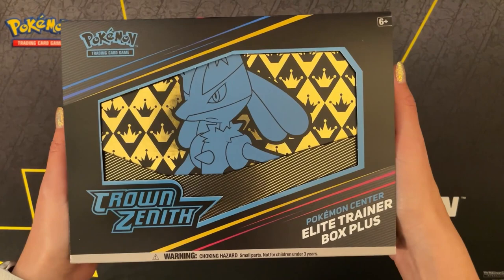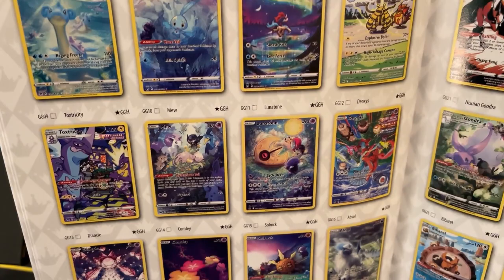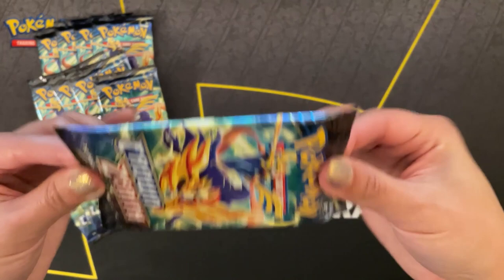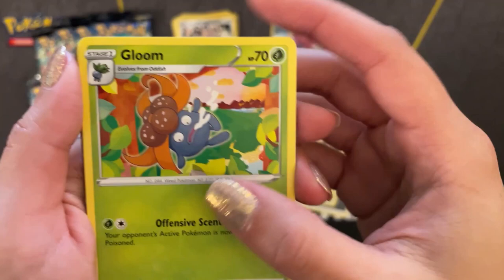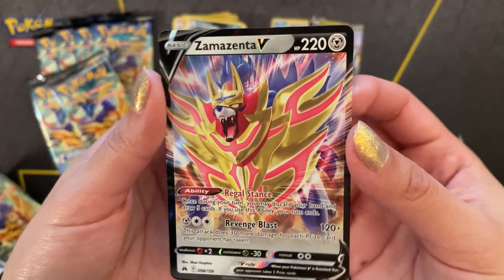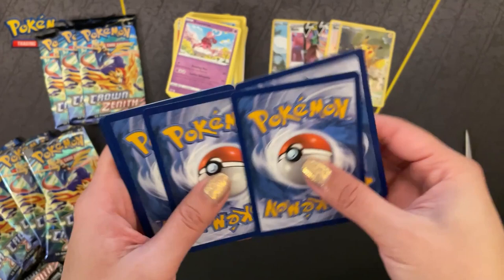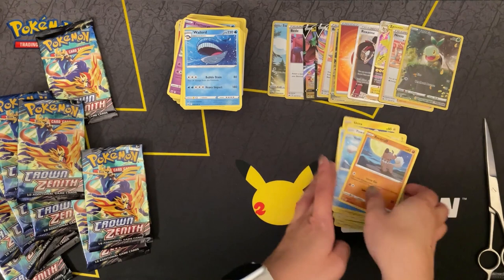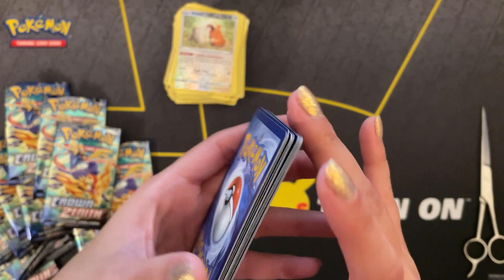ASMR Opening Pokémon Center Crown Zenith Elite Trainer Box (Soft-Spoken)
Hey everyone, today I finally got around to editing this video... I legit opened this on the day it was released, I'm only two months late now, haha. Glad to finally have it up though. :)

I've been editing with a different headset so I hope the sound/volume is ok. 😴